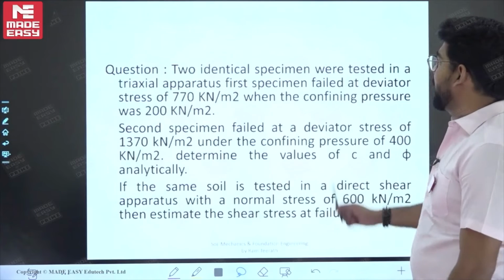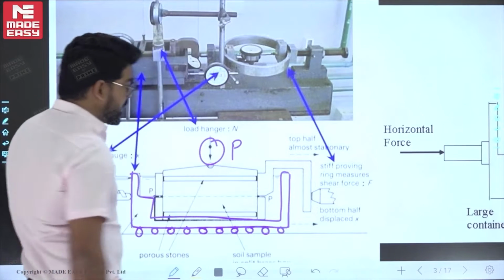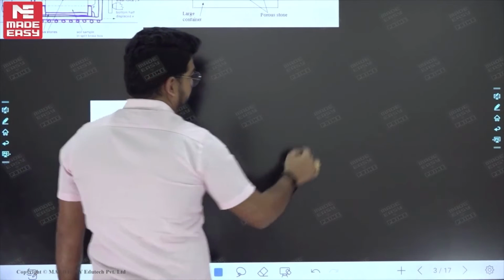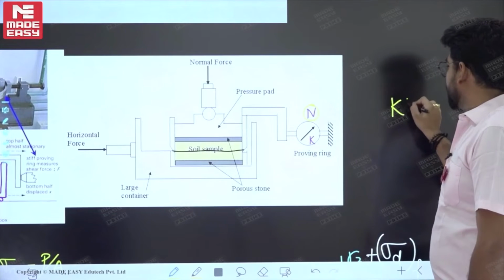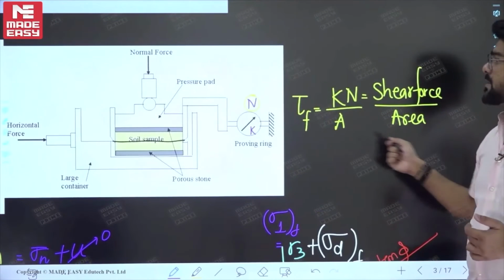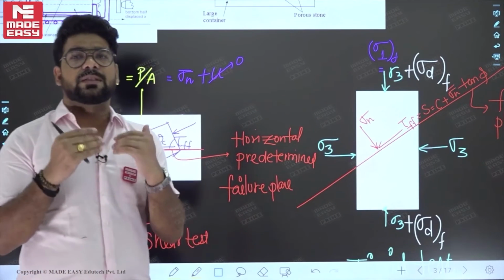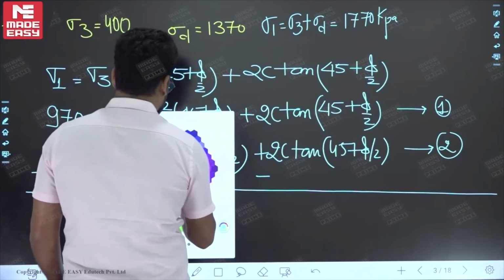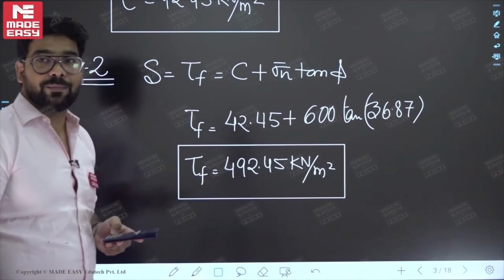GATE & ESE 2024 Concept Series |Soil Mechanics & Foundation Engg.| CE |By Ramteerath Sir | MADE EASY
Concept clarification is the building block of any exam preparation be it college semester exam or competitive exams like GATE, ESE etc. The reason we say so is because looking at the competition these days even the easiest questions are tricked in a manner that students feel like they have never studied the topic, however, if the concepts are clear the students can easily relate to the topic and figure out the correct answers.

MADE EASY (India's Best Institute for GATE, ESE and other competitive examinations) always lay emphasis on strengthening the fundamental concepts to make sure that the aspirants have the in-depth knowledge about the subject and they stay a step ahead in their preparation.

Looking at the need of the hour MADE EASY has launched GATE & ESE 2024 Concept Series  to simplify the concepts for the aspirants and deliver the lectures in an easy to understand manner. So that the aspirants can learn from the grassroot level first and then further advance their preparation.

In today's video we have Ramteerath Sir one of the most renowned and experienced faculty of MADE EASY from the Civil Engineering stream and he will be simplifying the concepts of Soil Mechanics & Foundation Engineering - Shear Strength for GATE and ESE 2024 examination.

In addition we are offering several online and offline courses for the preparation of GATE 2024 and ESE 2024.